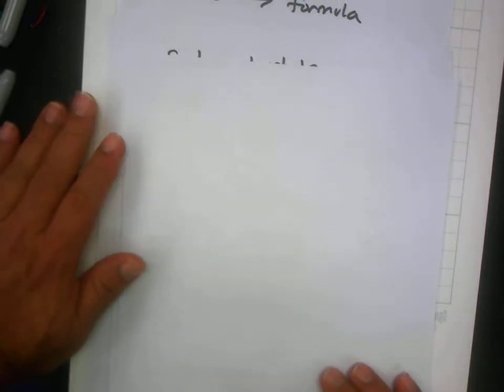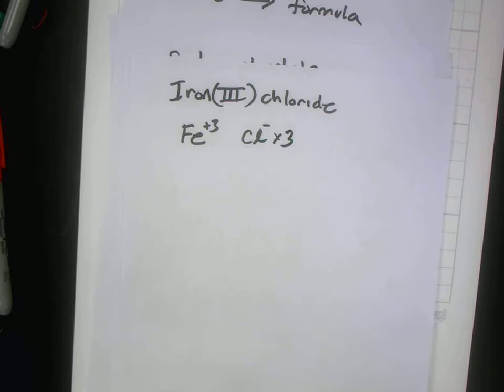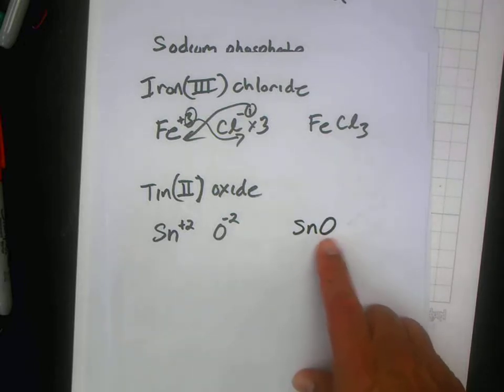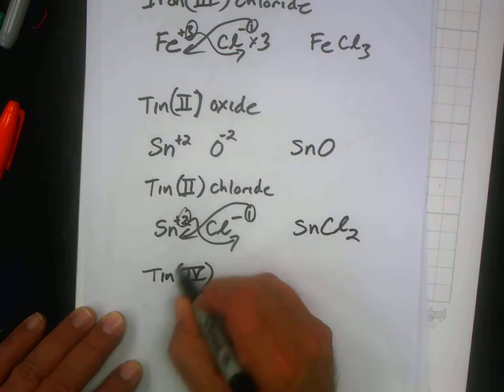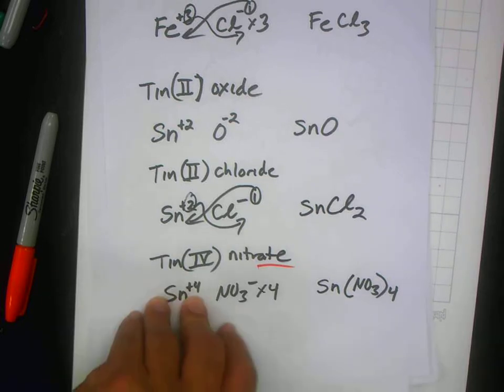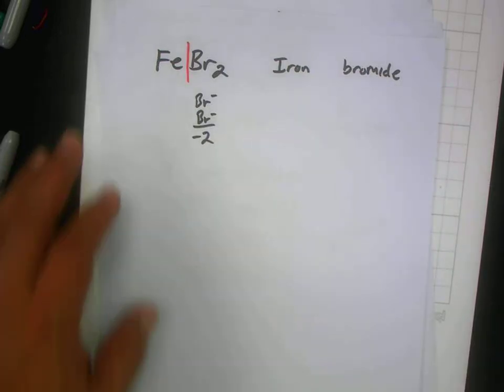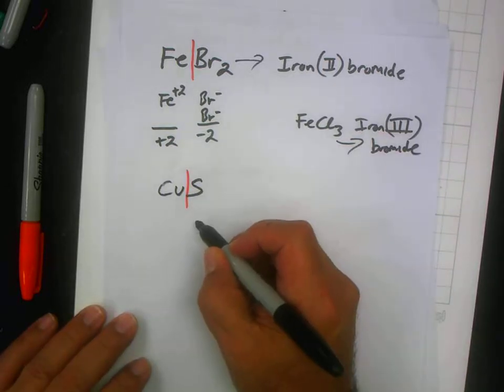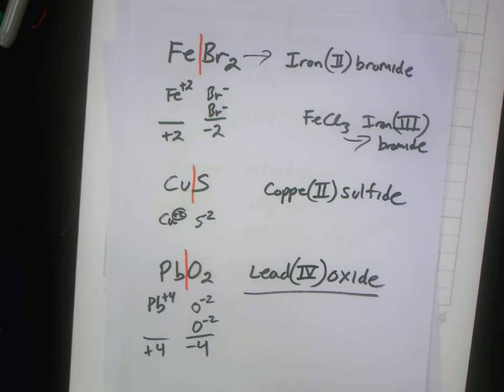Writing formulas and naming compounds using Transition Metal ions. Class sample problems